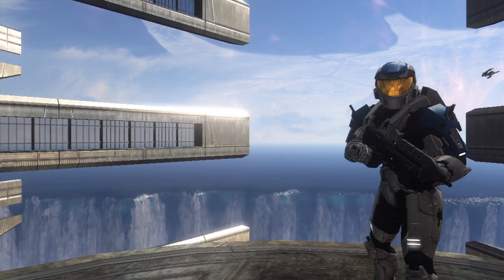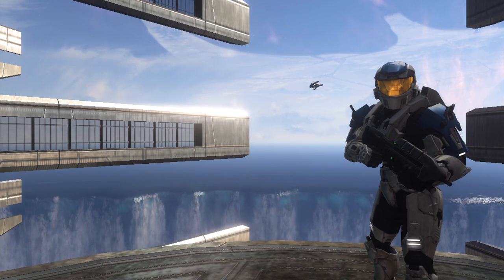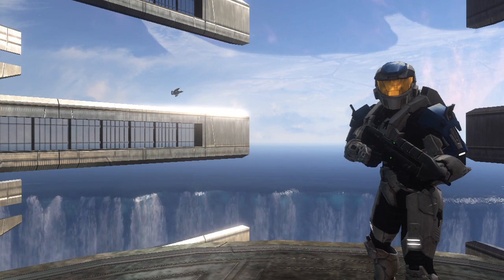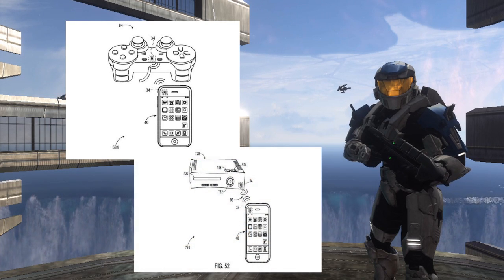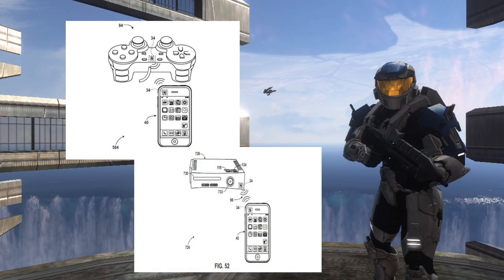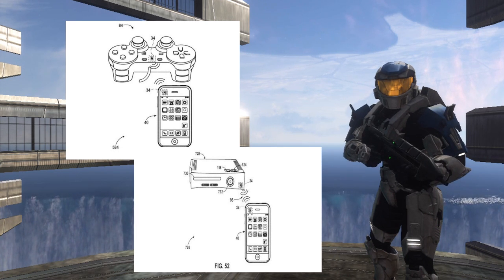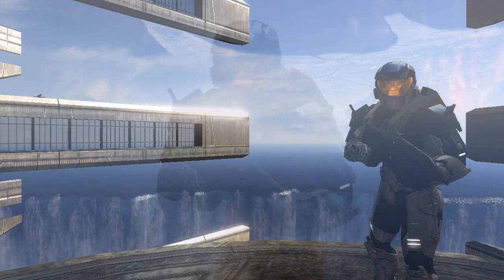All things Messed Up - 10,000 CHINESE ARRESTED????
Hello and welcome to " All things Messed Up " were our weekly show goes over some of the most interesting news we can find enjoy... also can we get a Like or two and maybe a comment? Thanks :)

Question of the day - What is your favorite web series and why?

Stories

Beta of the new xbox dashboard

Apple getting new patents for gaming for their IOS devices

10,000 Chinese areseted along with 600 gangs

Audit the Federal reserve

Apple is moving it's iphone dock to a 19 pin from it's 30 pin

TAGS BECAUSE YOUTUBE DOESN'T LET ME USE THEM - messed up gaming arrested gangs audit the government xbox smartglass internet for xbox messedupgaming halo halo1 halo2 halo4 halo 4 "gaming controller for apple" iphone digitally bought machinima games gamestop congress passed bill billion chinese " All things Messed Up " washington red vs blue PSA